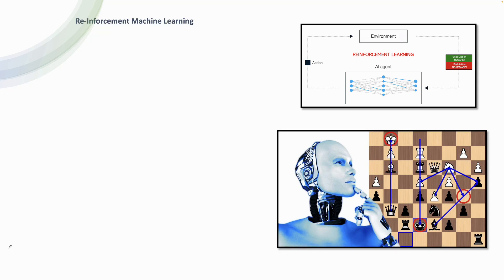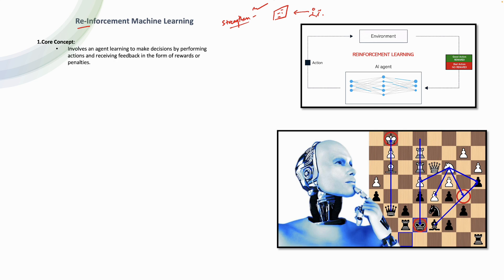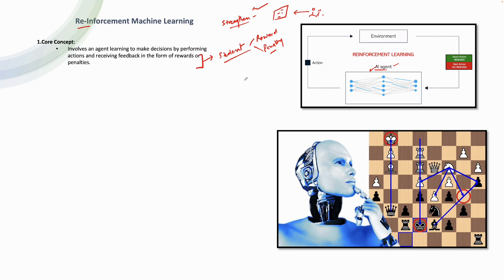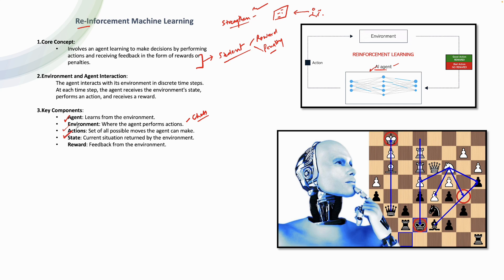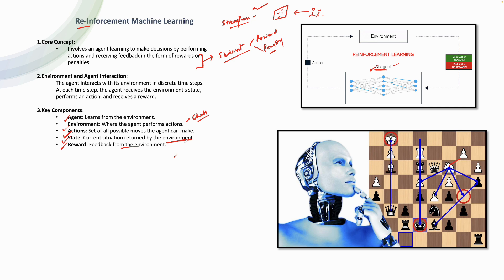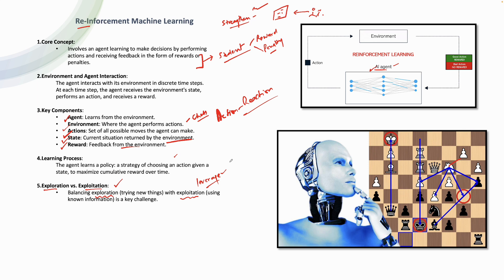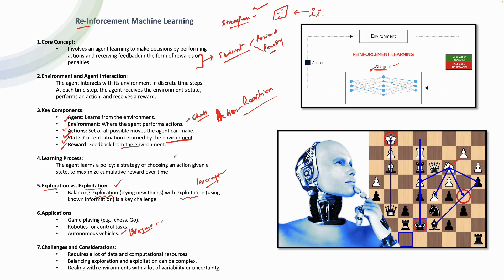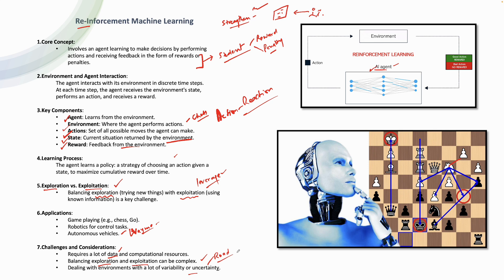What is Re-Inforcement Machine Learning ?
**Enroll in the Complete Course on Generative AI: Beginner to Pro with OpenAI & Azure OpenAI:**

This course provides a foundational understanding of AI, covering basic concepts and advanced topics such as Machine Learning, Deep Learning, Generative AI, and Large Language Models (LLMs) like ChatGPT and Azure OpenAI.

**Course Modules:**

### AI Concepts & Workloads
- **Introduction to AI:** Benefits, types of AI workloads, and the differences between AI, ML, and DL.
- **Quiz:** AI Concepts Quiz

### Machine Learning
- **Real-World Applications:** Key terminologies, supervised vs. unsupervised learning, and reinforcement learning.
- **Jupyter Notebook Demos:** Understanding the IRIS dataset and creating & training ML models.

### Deep Learning
- **Deep Learning Overview:** Neural networks, deep learning models, and transformer models.
- **GANs Demo:** Creating and training deep learning models, including deep fake videos.

### Generative AI
- **Introduction to Generative AI:** Differences between predictive and generative AI, GPT-3 vs. GPT-4, embeddings, and vector databases.
- **Prompt Engineering:** Understanding and applications.

### AI Infrastructure
- **GPU vs. CPU:** High-performance computing, RDMA cluster network.
- **Demos:** Comparing CPU and GPU performance.

### OpenAI
- **Introduction to OpenAI:** Understanding ChatGPT, various models, tokens, and pricing.
- **API Demos:** Making API calls, creating embeddings, image generation with DALL·E, and speech-to-text conversion.

### Azure OpenAI
- **Overview of Azure OpenAI:** History, available models, limits, quotas, and pricing.
- **Azure OpenAI Studio:** Using the Chats and Completions playgrounds.
- **Demos:** Creating images with DALL-E and integrating with Azure AI Search for personalized data queries.

### Azure OpenAI Fine Tuning
- **Introduction to Fine Tuning:** Use cases, regions, and models.
- **Demos:** Creating and deploying fine-tuned models, and querying them.

### Azure OpenAI Content Filtering
- **Content Filtering Overview:** Categories covered, jailbreak/prompt shield.
- **Demo:** Impact of content filtering.

Join us to master the essentials and advanced techniques in Generative AI with hands-on demos and comprehensive tutorials.

Feel free to use this description for your YouTube video to give viewers a clear and engaging overview of your course.